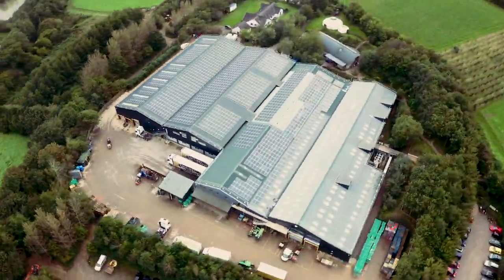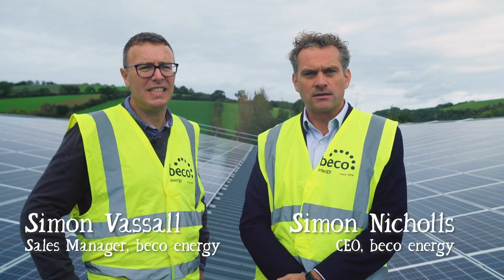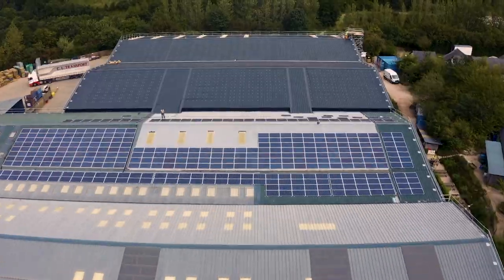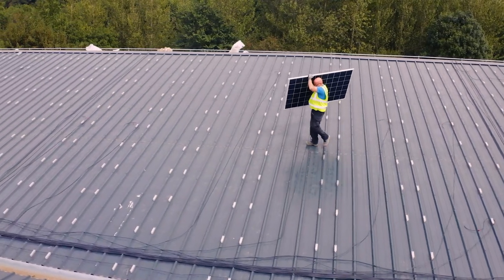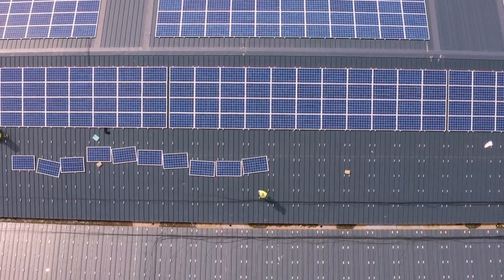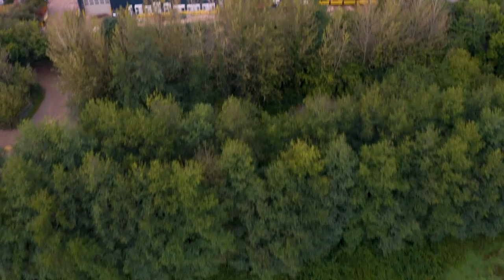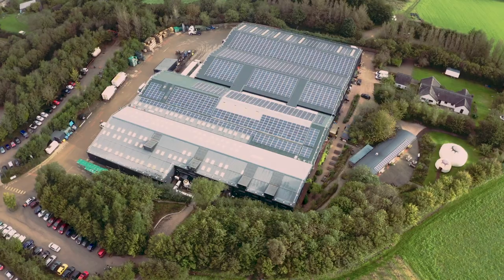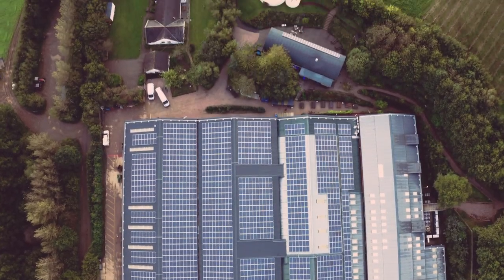How are we saving 6,500 tonnes of carbon emissions?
Here's a look at our new 400kw solar energy installation. The new panels at Riverford HQ make up the largest subsidy-free solar installation in the South West. The carbon emissions saved are estimated to be the equivalent of planting 13,000 football fields worth of trees!
A special thanks to Beco Energy for installing them.